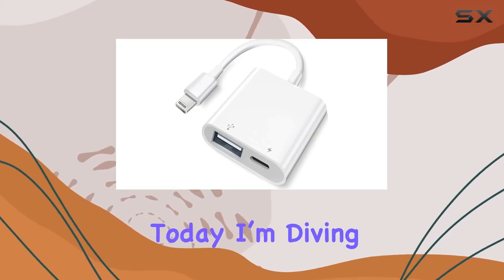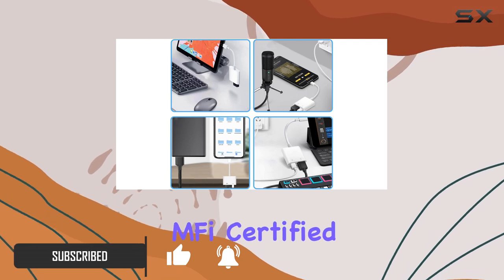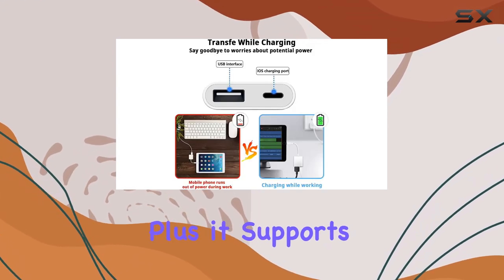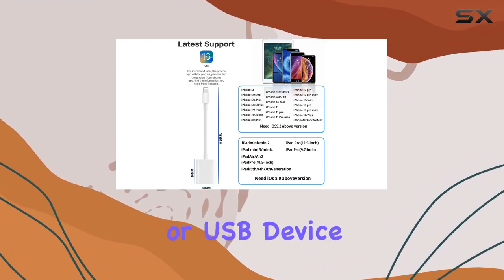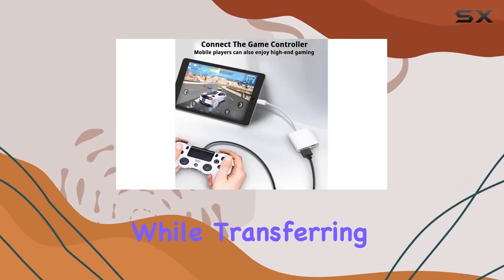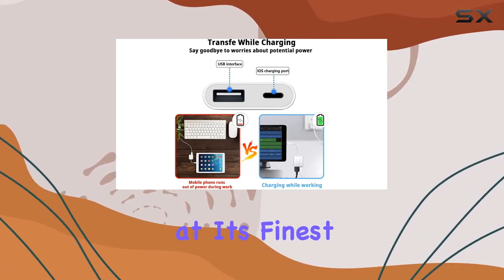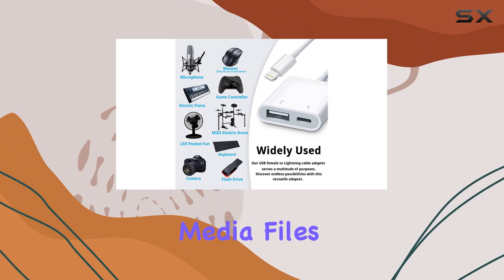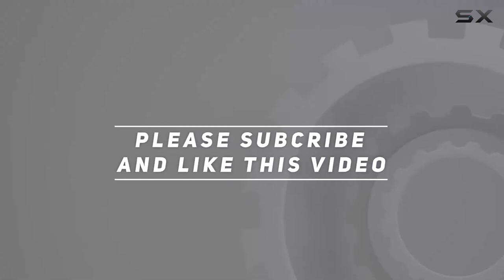Lightning to USB Camera Adapter Review | Connect & Transfer Easily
0:00 Intro
0:06 Review

Things that we mentioned in this video:
[Apple MFi Certified] Lightning : B0CFJRFHKW